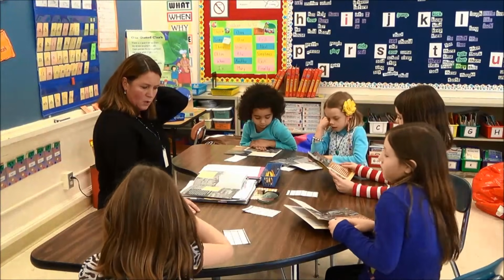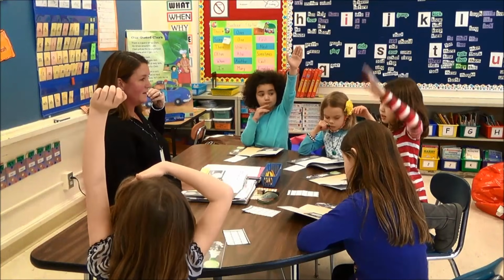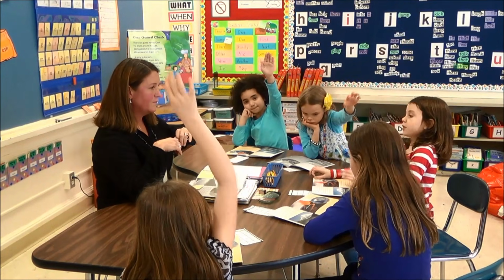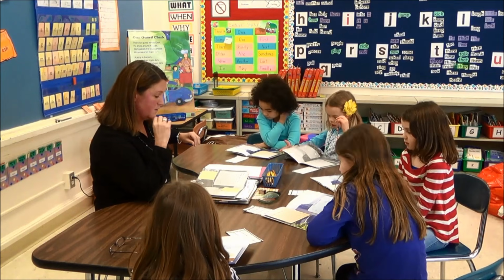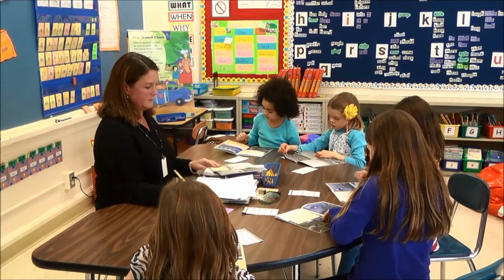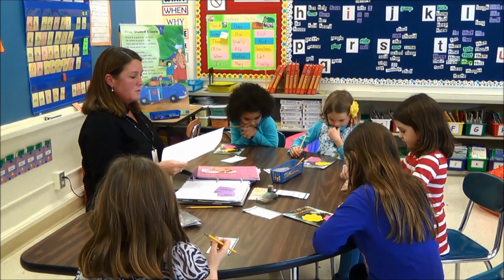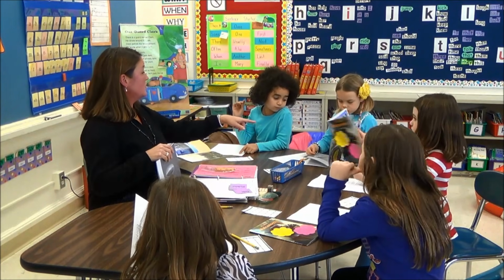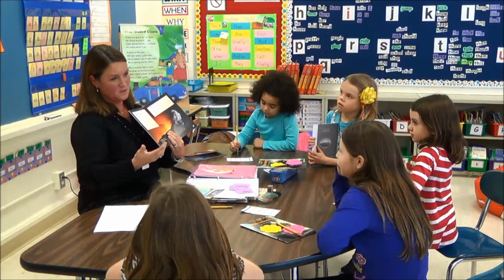F and P Guided Reading Full Lesson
Saratoga Springs: Best practices in ELA instruction